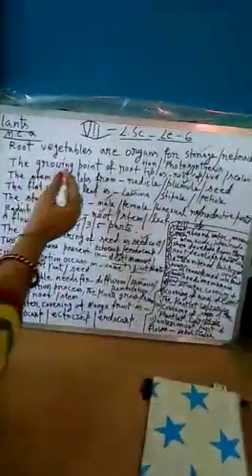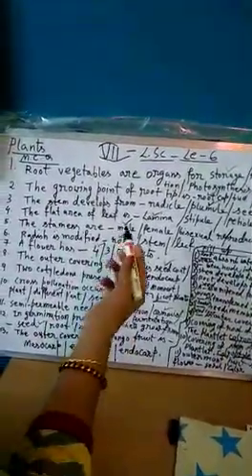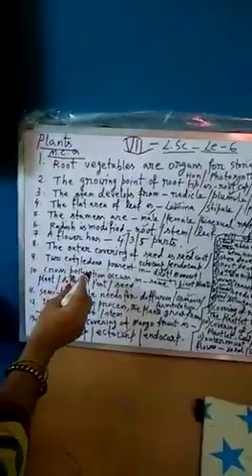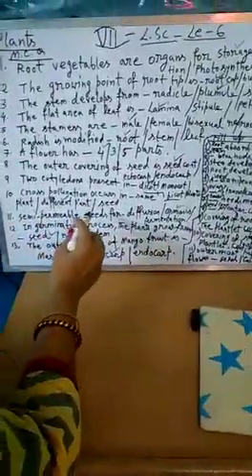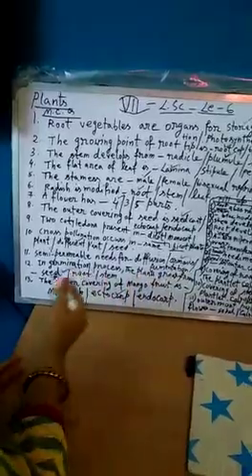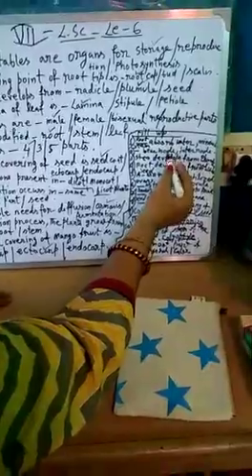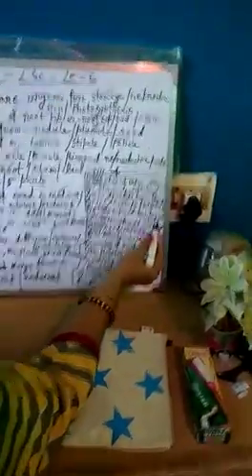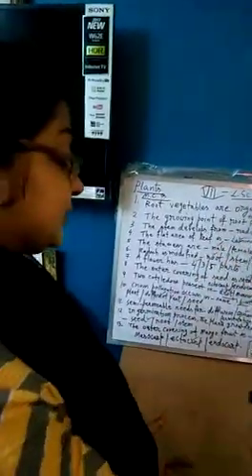Life Science ,Class Vll about plants